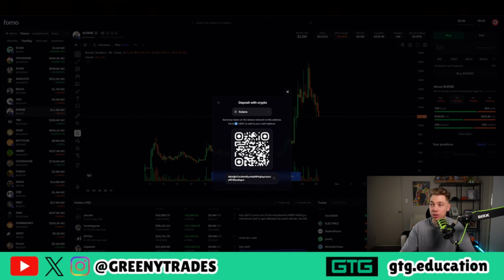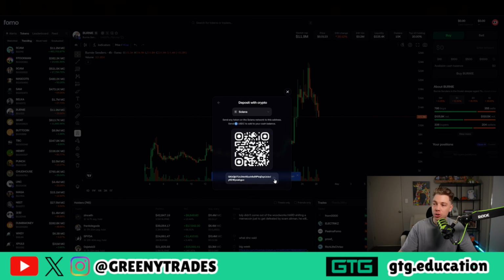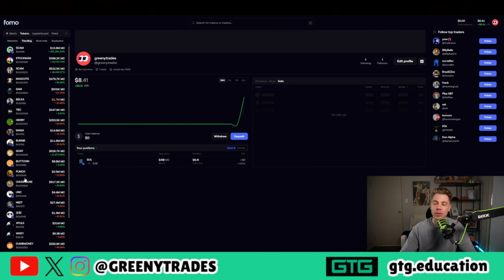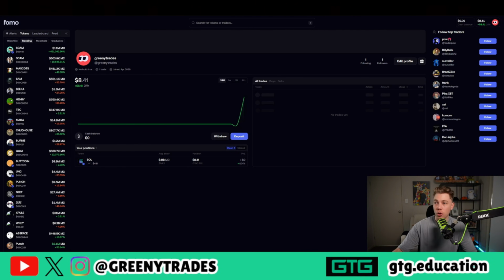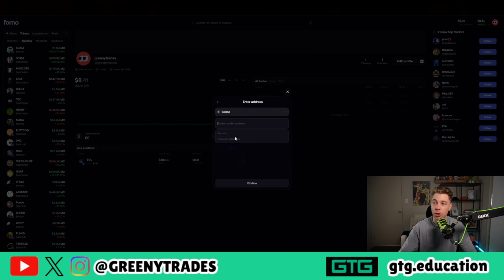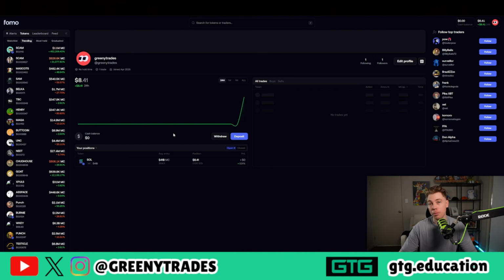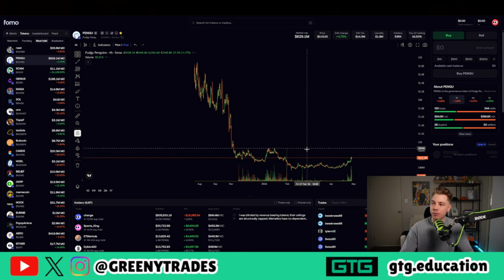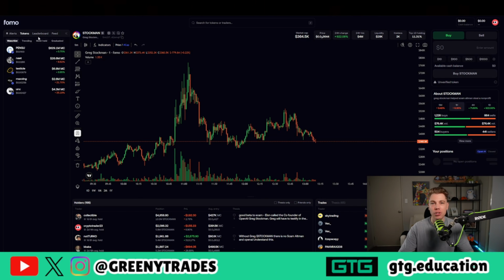Beginners Guide To Memecoin Trading in 2026 (FREE COURSE)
In this video, I walk through the new FOMO Web App and show how it works for crypto and memecoin traders. If you’ve been using FOMO on mobile for memecoin trading, this tutorial covers the web experience, key features and how the platform works across supported chains.

FOMO just launched their web app, and it might be the best memecoin trading app out there. In this video, I'll walk you through everything you need to know about the new FOMO web app, including how to set up your account, fund your single wallet balance, and start trading memecoins across multiple chains without the headache of bridging or managing separate wallets for each network.

What makes FOMO different is the cross-chain experience. |
Instead of juggling SOL, ETH, BASE, and other chains in separate wallets, FOMO gives you one unified balance to trade memecoins anywhere.

Crypto and memecoins are high risk and volatile. Always do your own research and use proper risk management.

⏰ TIMESTAMPS
0:00 - FOMO Web App Introduction
0:39 - What is FOMO App?
1:32 - How to Access Fomo Web App
1:47 - Deposits & Withdrawals
3:41 - FOMO Web App Walkthrough
5:26 - Leaderboard & Special Features
6:36 - Memecoin Risk Warning
7:17 Final Thoughts

Trading crypto is extremely dangerous and risky. We do not provide any guarantees of financial or non-financial outcomes. Past results, examples, or trade-related commentary shown in this video are not indicators of future performance and do not represent results you should expect. You are solely responsible for your own decisions, research, and risk management. At all times you must seek your own independent professional advice before acting on any content discussed in this video. You should only trade or otherwise deal with crypto if you understand the risks and can afford to lose some or all of your capital. It does not constitute an endorsement or recommendation to purchase, use or sign up to any product or service.

🎓 ABOUT GTG: GTG is a cryptocurrency trading education community focused on structure, process, and risk awareness.